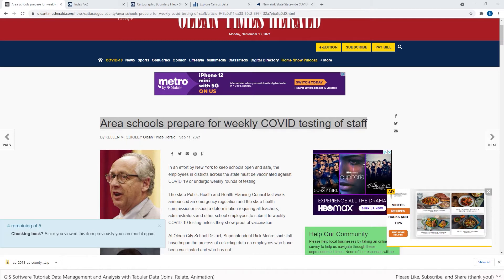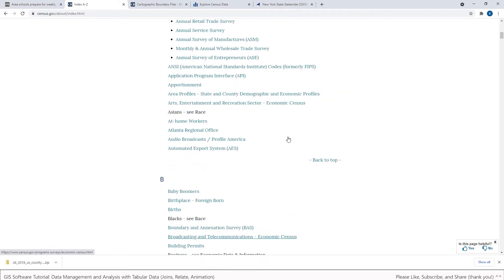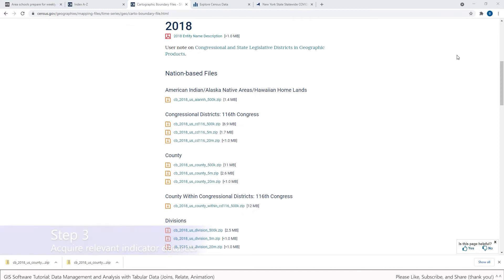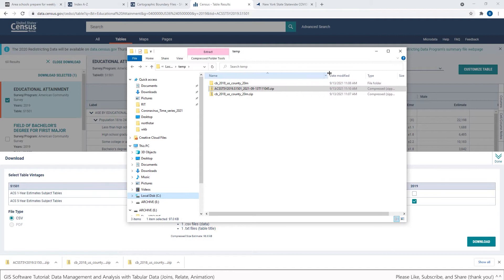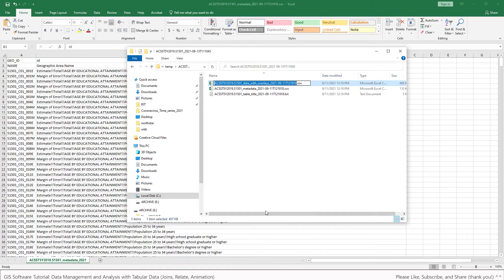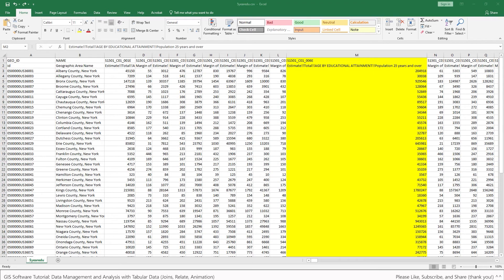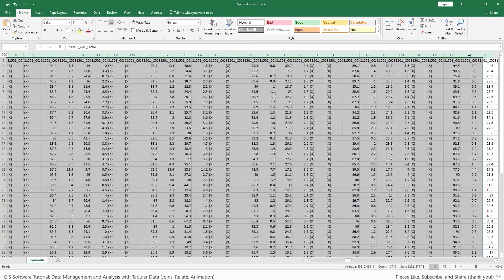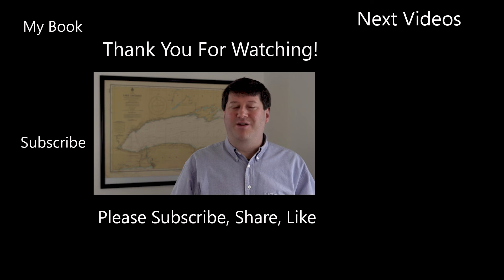GIS Software Tutorial: Data Management and Analysis with Tabular Data (Part 2 of 5)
This video is part two of a five video Geographic Information Systems (GIS) Software Tutorial series. In the series, I will teach you about working with tabular data in the ArcGIS pro software environment. If you want to learn about how to work with real-world tabular datasets to support a spatial analysis, this GIS software tutorial is for you!
You will gain experience and knowledge of data management with tabular data in ArcGIS Pro. Specifically, using a case study about COVID cases in New York State, USA, you will: (a) form a spatial hypothesis about COVID cases, (b) acquiring official COVID tabular datasets to test your hypothesis, (c) curate tabular datasets into  file geodatabase to prepare for a spatial analysis, and (d) use table joins, relates, and time-aware layer animation to conduct a basic spatial analysis using ArcGIS Pro.
All of these concepts are applied using a hands-on COVID tabular management case study that I demonstrate using ArcGIS Pro GIS software. Instructions for the GIS laboratory are available for free to download from this link:

The full five part video series:

Part 1:
Introduction to topics in the video series: background concepts – CSV, table join, table relate; tutorial introduction.

Part 3: Tutorial steps 5 through 8; Data query, export and thematic mapping in ArcGIS Pro.